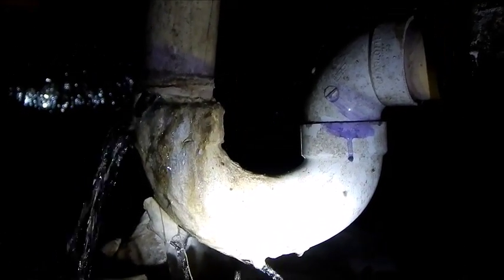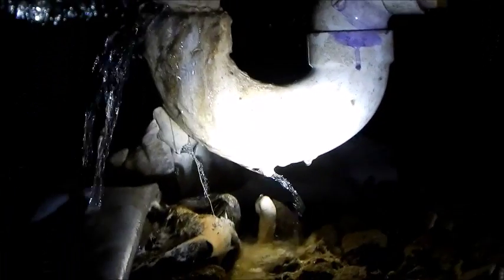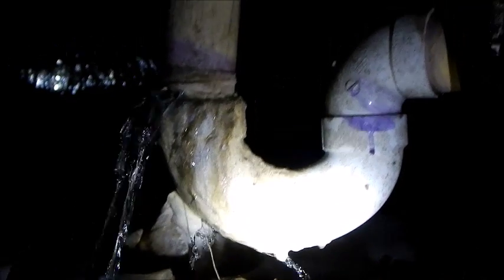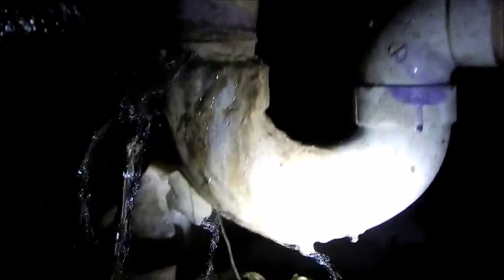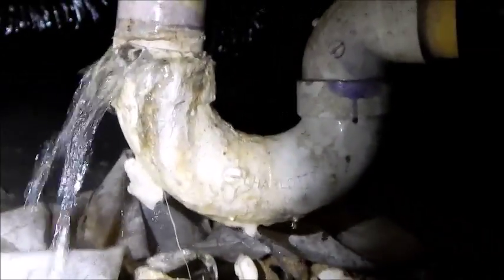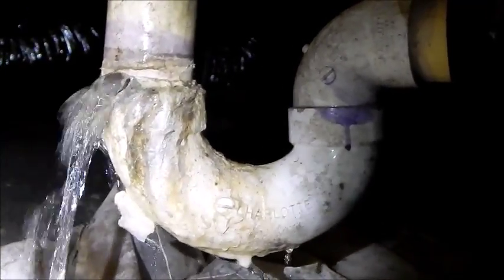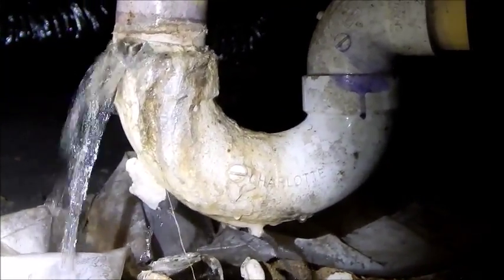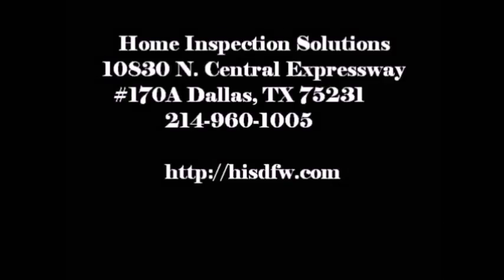Home Inspector Dallas Finds Drain Leak Crawlspace | CALL US!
| Home Inspection Dallas | Home Inspection Solutions

The Dallas home inspection company, Home Inspection Solutions, Finds Drain Leak Crawlspace.

Your Dallas Premier Home Inspection Company | Let this experienced Home Inspection Solutions company help keep you from buying The Money Pit. We’ll alert you to any and all health or safety issues and maintenance needs of the home you’re looking to buy.

Home Inspection Solutions will be your home buying or selling advocate! We are committed to providing you with outstanding service. We’re highly experienced and extremely thorough. If you’re looking to buy or sell in the Dallas, TX area, we can help!

Expect the Best…Expect Home Inspection Solutions ~ Call Home Inspection Solutions Today or Click To Schedule Online 24/7 Right From Our Website Dedicated To Excellence

Home Inspection Solutions
Cliff Willis
home inspection dallas
dallas home inspectors
dallas home inspection
home inspectors dallas
dallas home inspector
home inspection dfw